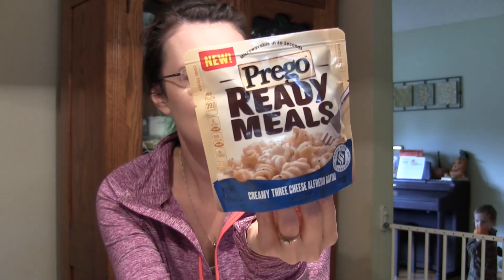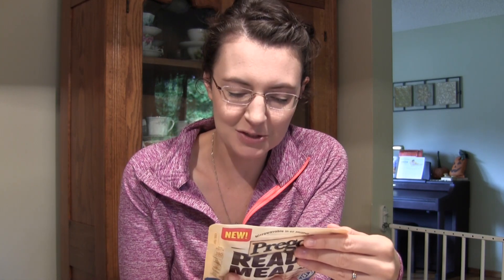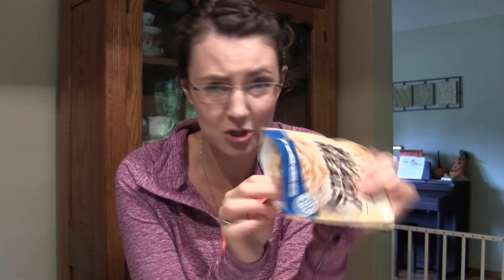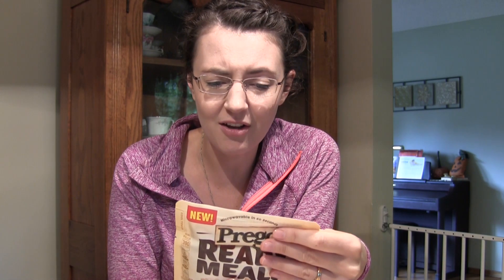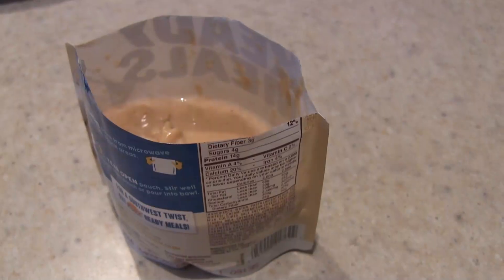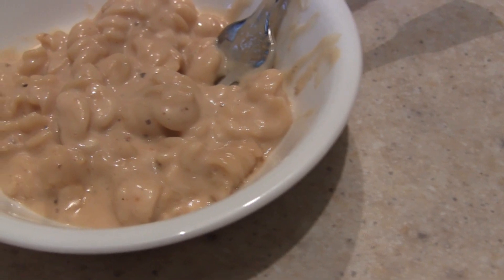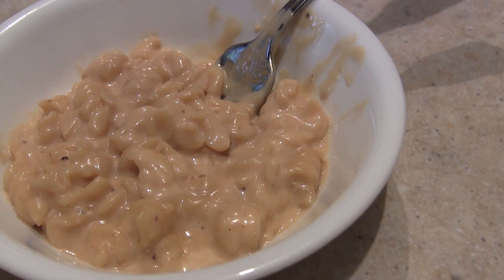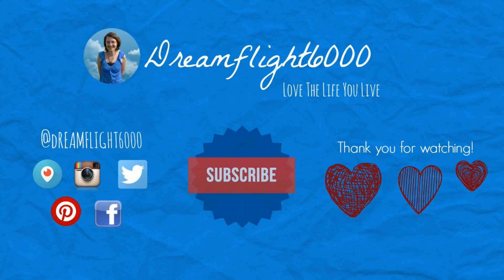NEW Prego Ready Meals | Get It OR Forget it?!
Today we tried the NEW Prego Ready Meals. I thought it was something totally different than it was when I bought it but we tried it anyway! Watch to see if you should Get It OR Forget It!

Diabetes Playlist: Watch from Day 1!

My name is Amy. My husband Andy and I have three boys. I'm a SAHM and long time YouTube vlogger living in Minnesota. I post videos about: Motherhood, Type I Diabetes, Heart Defects / Tetralogy of Fallot / Residual VSD, Tag Videos, DITL's, Reviews, Hauls, DIY Videos, Win or Fail Friday (Recipe from Pinterest), and Every Monday at 1pm EST I test out a new product in my series called Get It or Forget It!